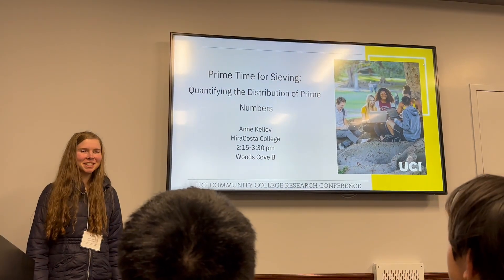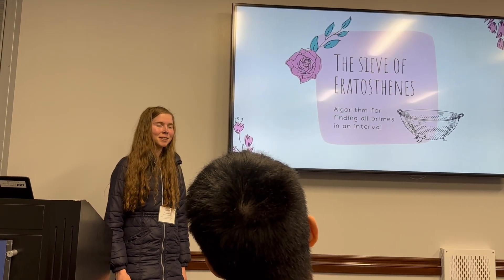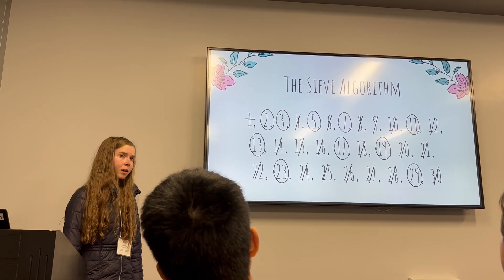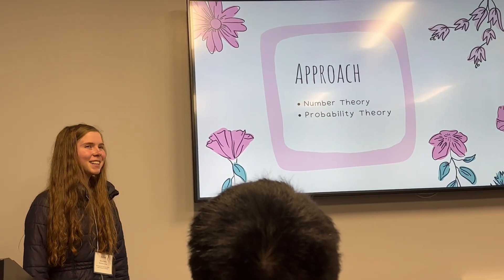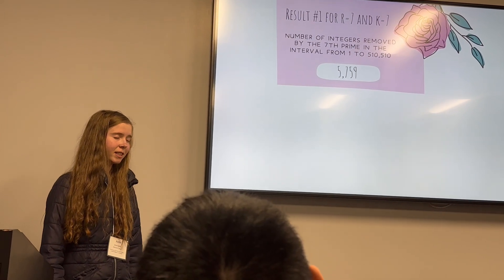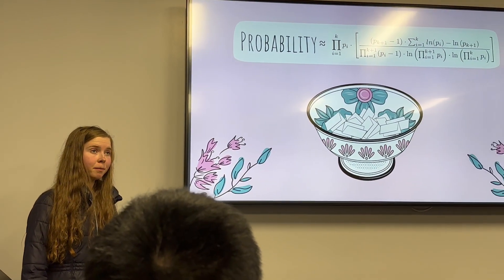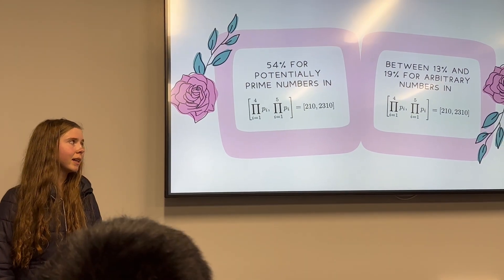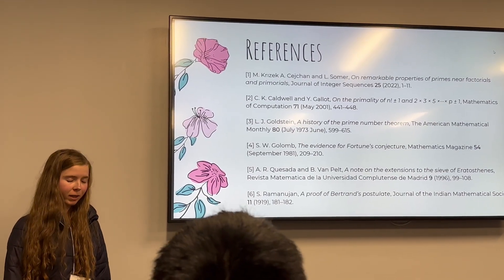Prime Time for Sieving: Quantifying the Distribution of Prime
HTCC Presentation by Anne Kelley, Spring 2023